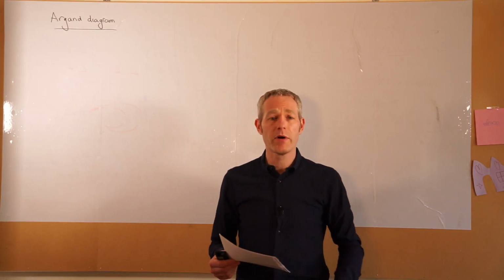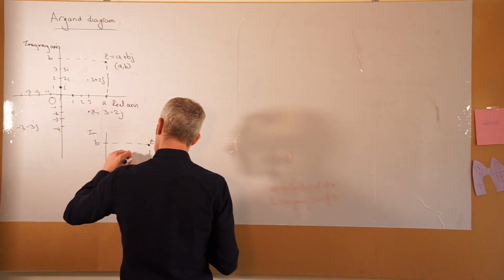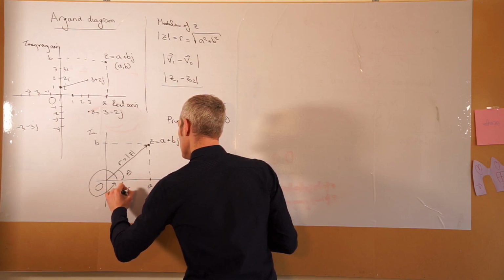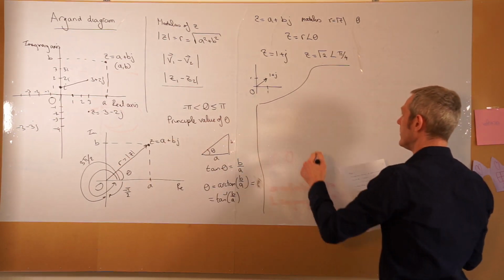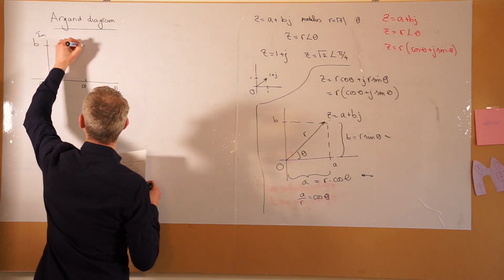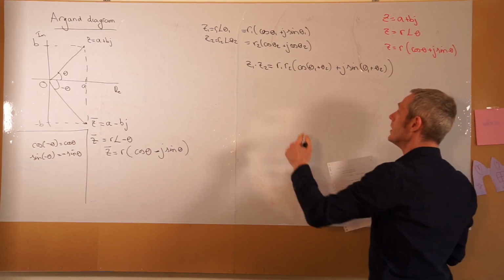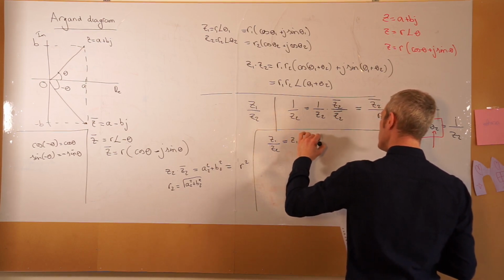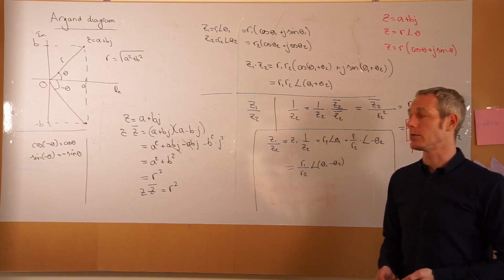Automated Flight Lecture 1 - Math part 2 of 3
There is a mistake at 13:50 where it should read z2 = r2 * (cos (theta_2) + j*sin(theta_2))